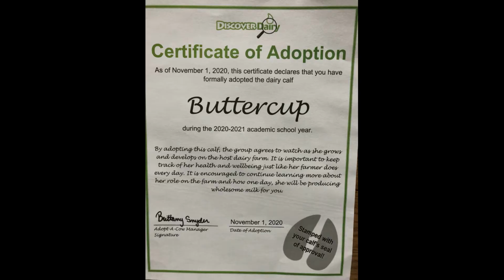January Updates- commodities, sprouts and cows!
We're nearing the end of January. Join me as we discuss our upcoming series on California commodities, check on our herb sprouts and see more pictures of our adopted calf, Buttercup and learn about her life on the dairy farm.